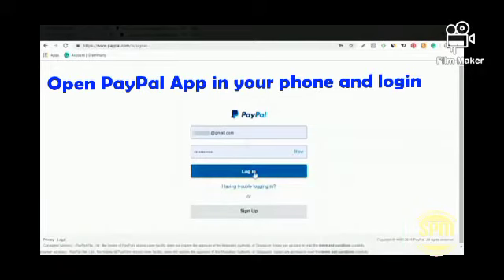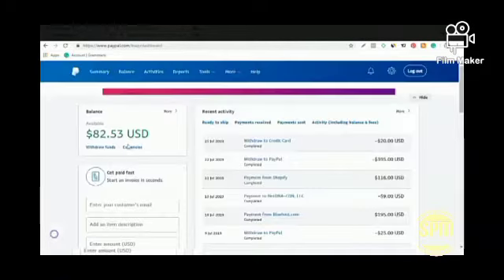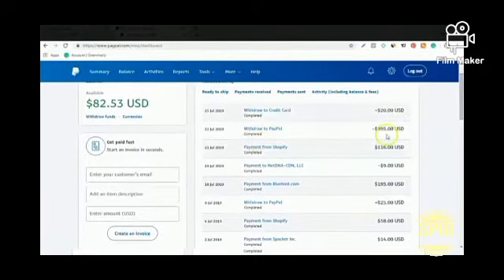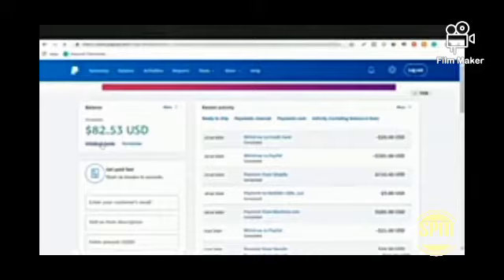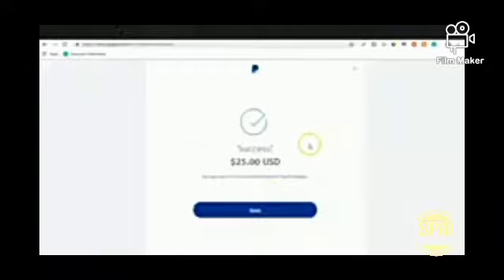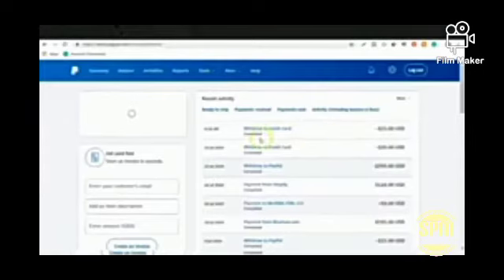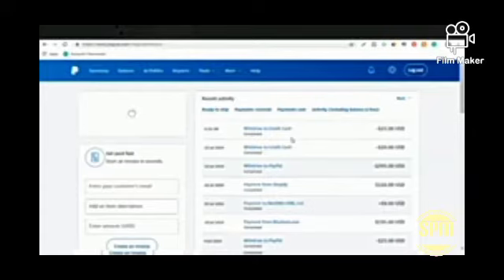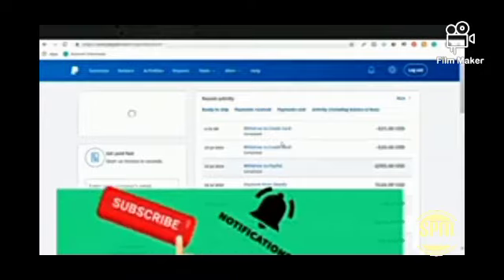How To Withdraw Money From PayPal Account To Nigeria Bank Account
This video teaches you how to Successful withdraw money from PayPal account to Nigeria local bank account.
In next video I will show you step by step on how to create PayPal account that can receive money across Nigeria, so for you not to miss this, make sure you subscribe to my channel and turn on the notification Bell for you to be getting every of my update in this channel.